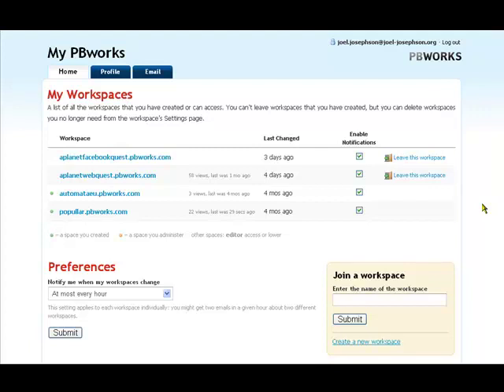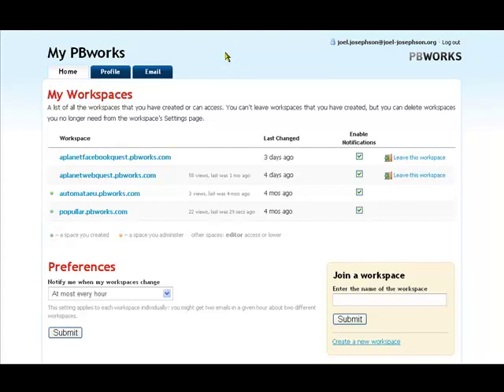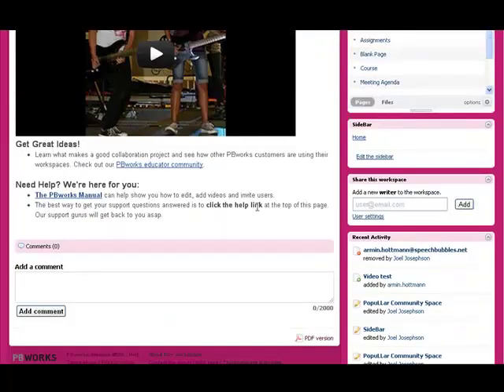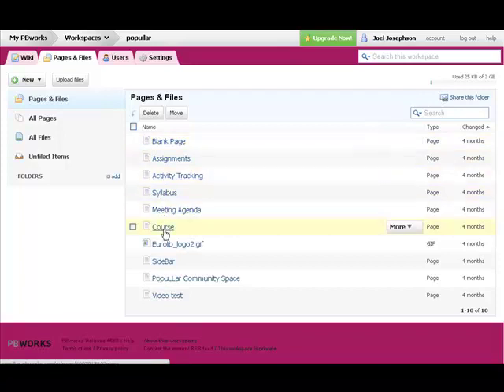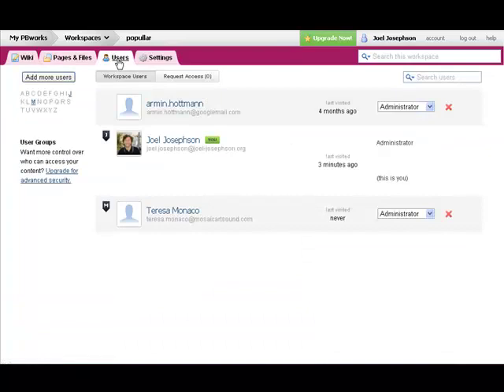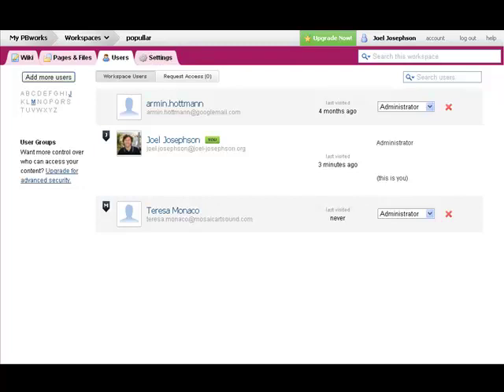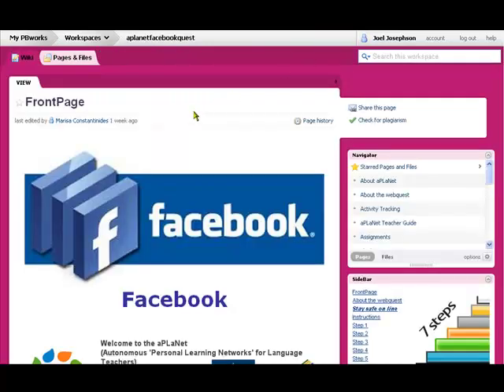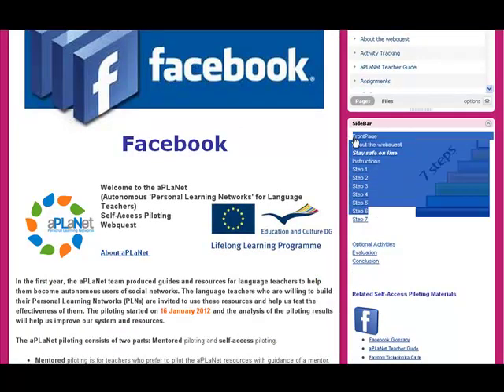Ed20Work Web20Tools PBWorks 15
On
• Learning and training pedagogies
• Web2.0 and Internet resources
• Curriculum including criteria for excellence and quality

EdWeb2Work is a European Union funded education project that has two missions:
1. To create a network that spans education and the world of work and is designed to improve the use of Web2.0 tools in both fields.
2. To create a set of tools for the empirical evaluation of Web2.0 tools

The project will create a network between stakeholders in the education and work sectors that will examine how both should be using Web2.0 in the education and work environments.